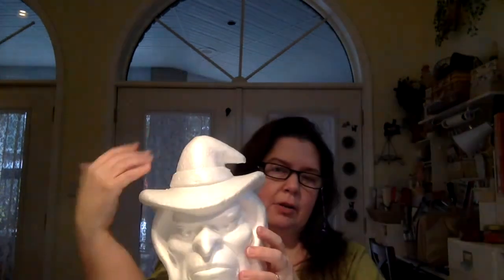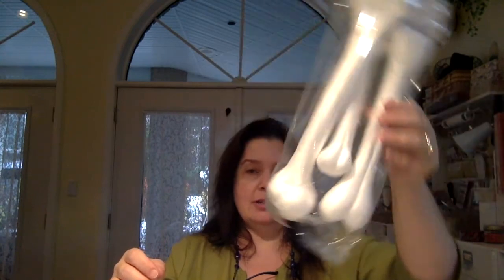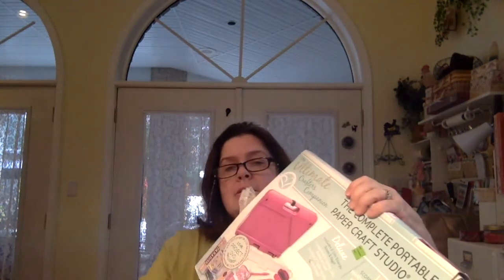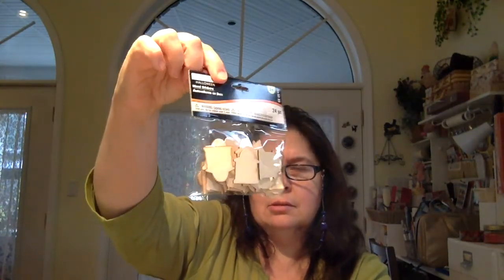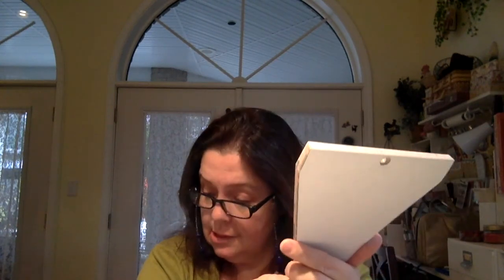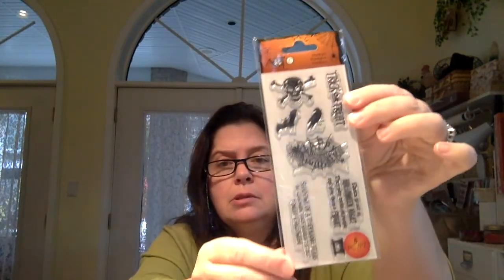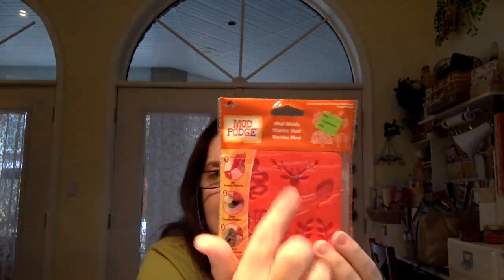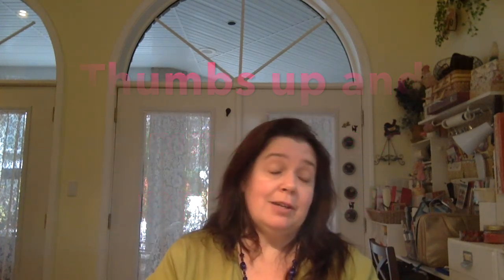Michael's Halloween Clearance Haul by Annmakes